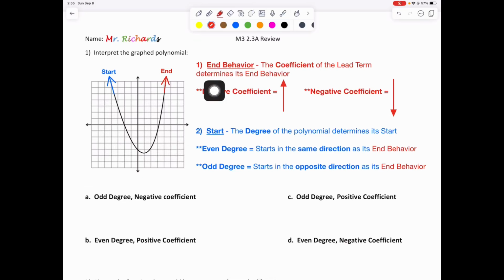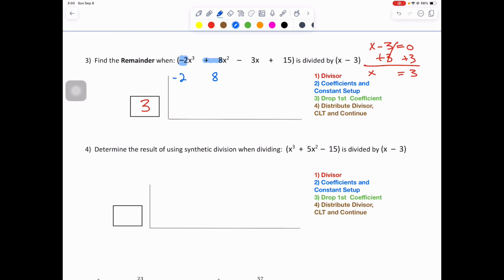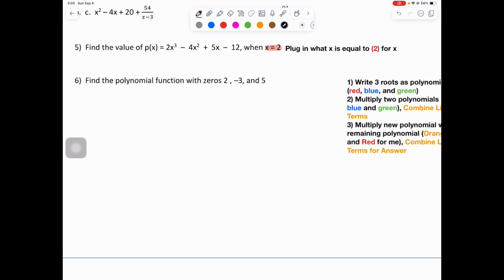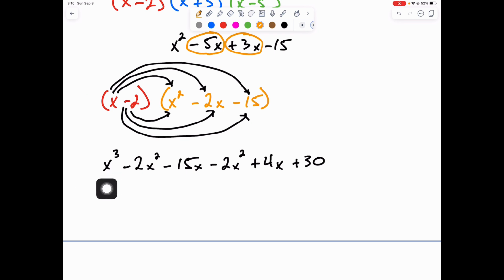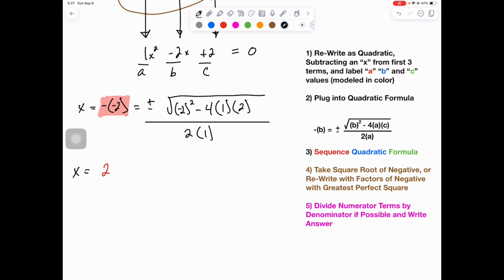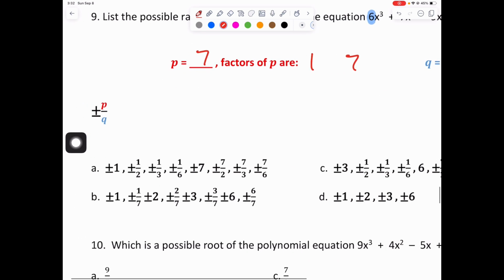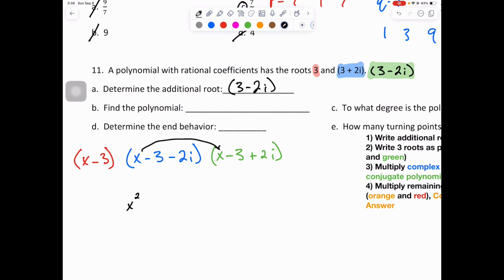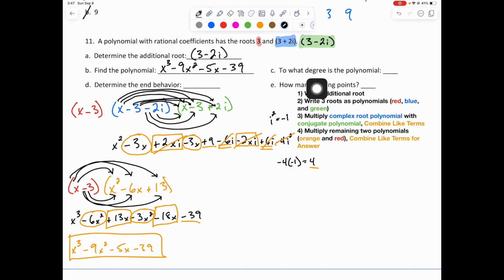M3 2.3A Review: End Behavior, Rational Root & Remainder Theorems, Synthetic Division & Substitution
Richards Review comes with added supports that include synthetic substitution setup, and color-coded sequence charts built-in. The built-in sequence charts also assist Mr Richards, as he works through his instruction. In all reality, for numbers 3 and 4, viewers can simply utilize synthetic substitution, just like number 5, but synthetic division is a skill that will carry over into Pre-Calculus for those who elect to take the course. The review is a little lengthy at almost 38 minutes, but it offers full instruction if you’re new to learning these concepts.